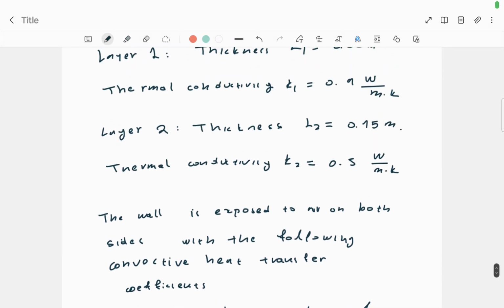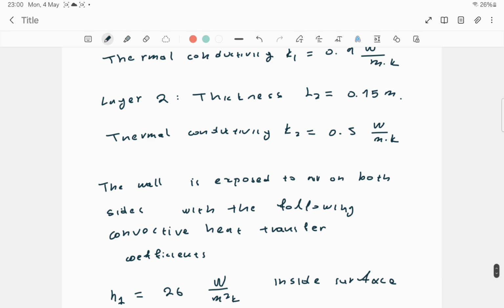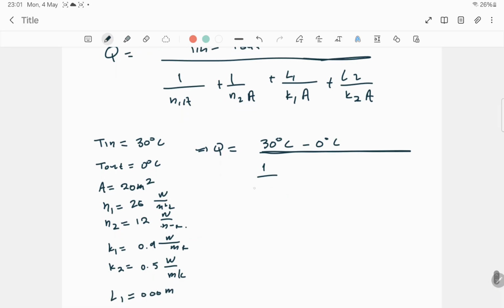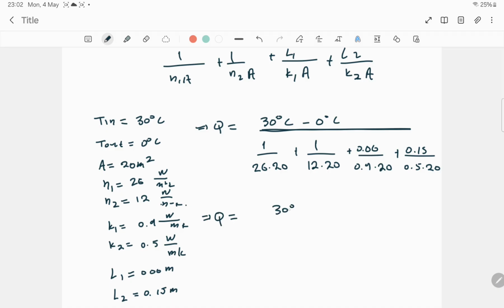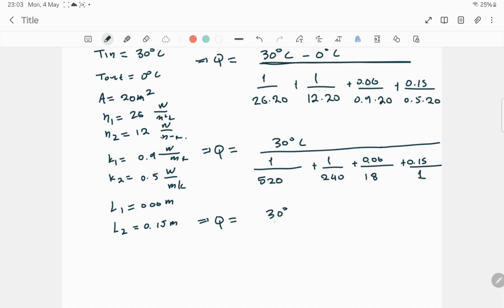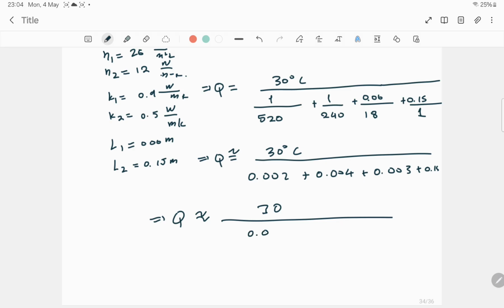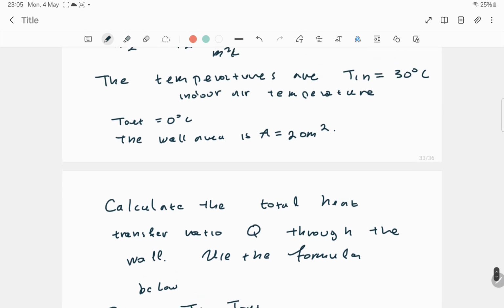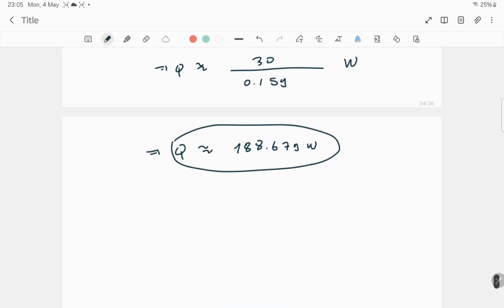Task 4 Walkthrough Operations and Plant management